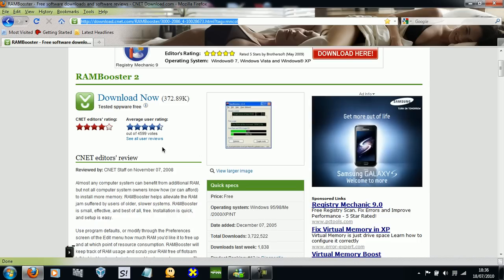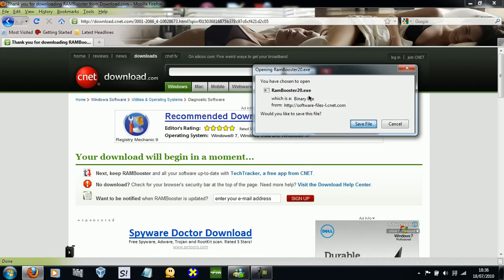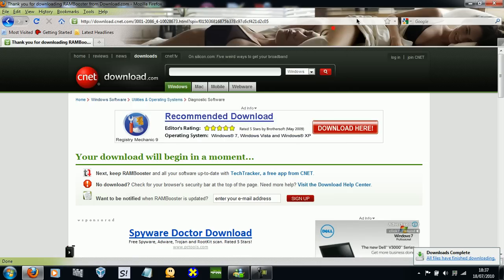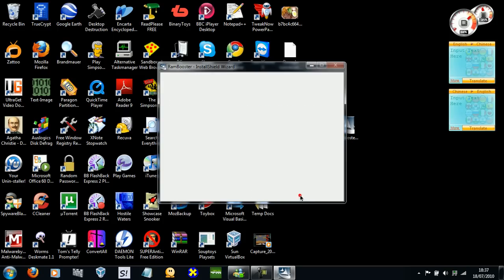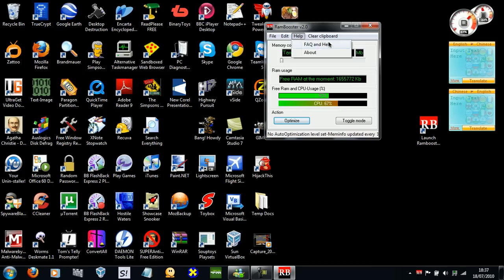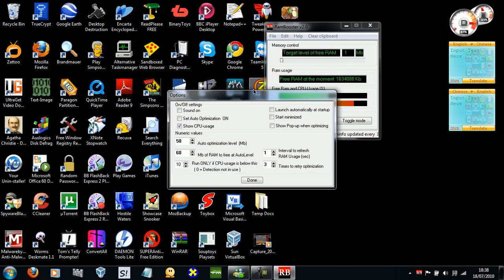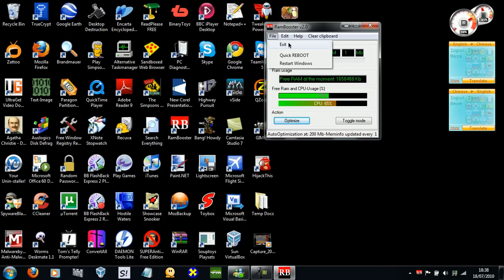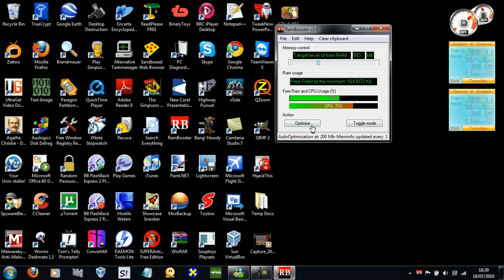Rambooster - Make your PC run faster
Rambooster is a little program that is free, and can help your PC run a little faster.
I think the time when you see the most difference in performance is when you use it on your PC the first time. Easy to use, this video did not have to be long for that reason.